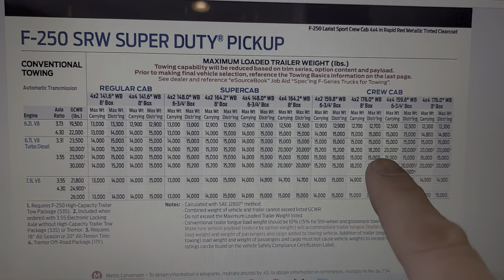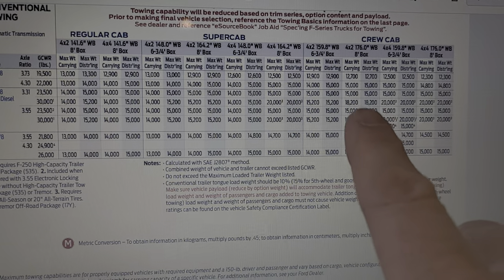Axle ratios and how they change your towing......you may be surpised...Ford, GM, Ram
a quick how to and where to find axle ratios, what they do and don't affect on your ability to tow.